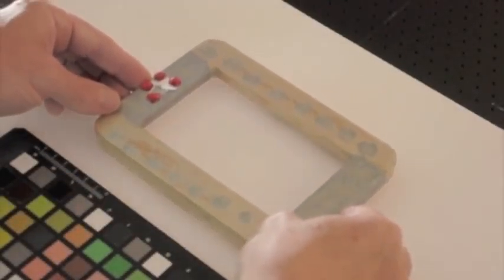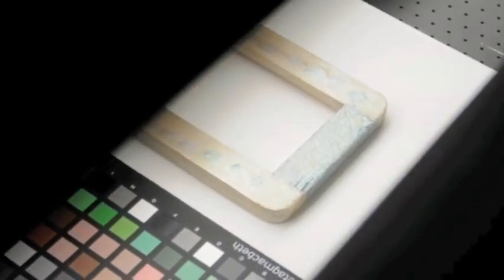The Cruse Synchron CS220-110 Scanner- a tour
A brief look at a few of the various types of work the Cruse can scan...  from oversized pieces to framed work under glass- not to mention 3D originals.